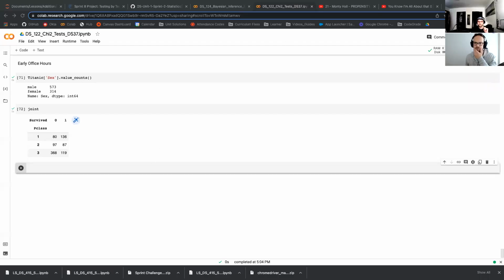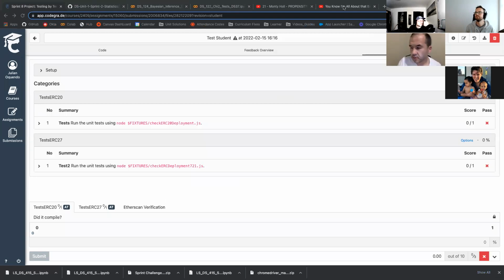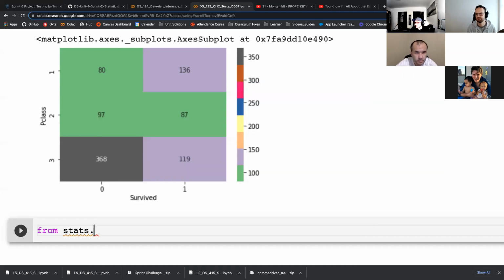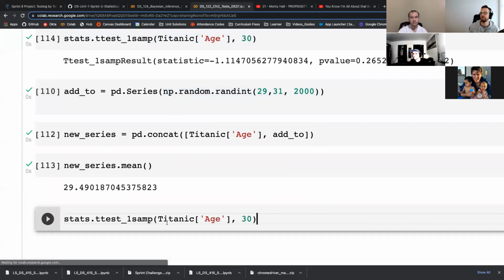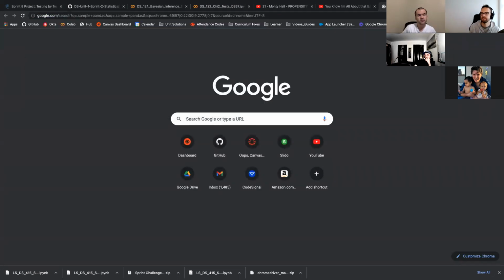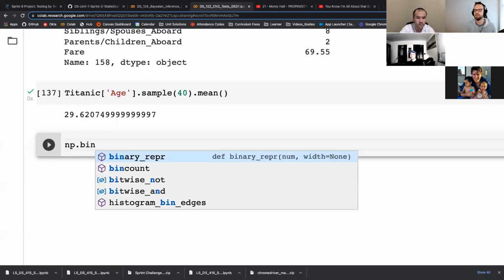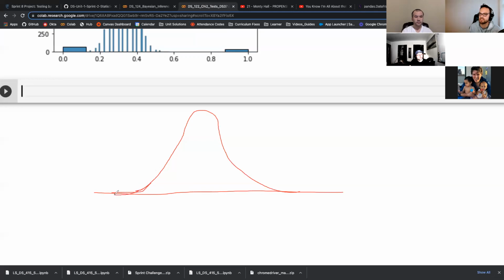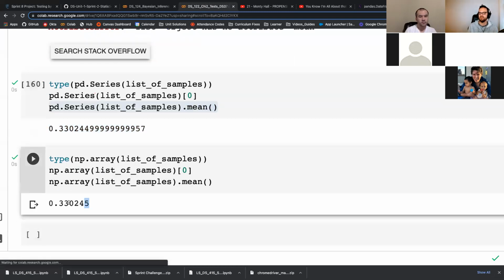Office Hours DS37 Chi2